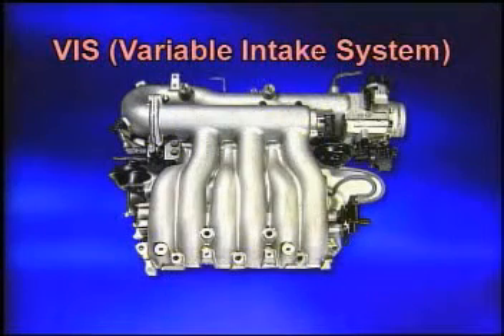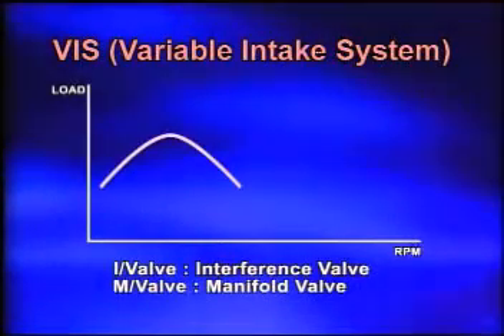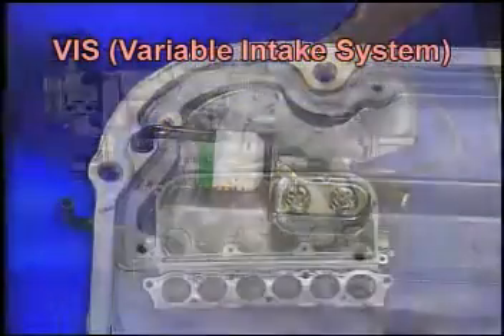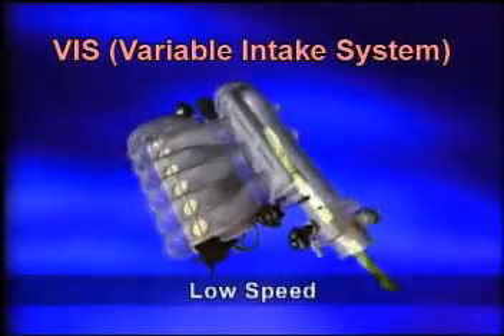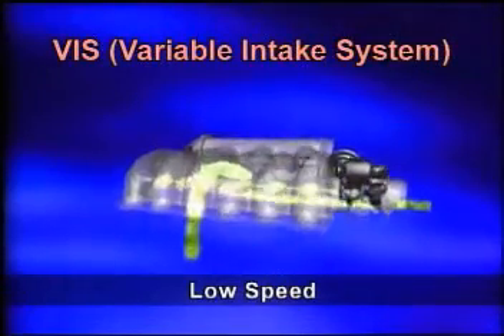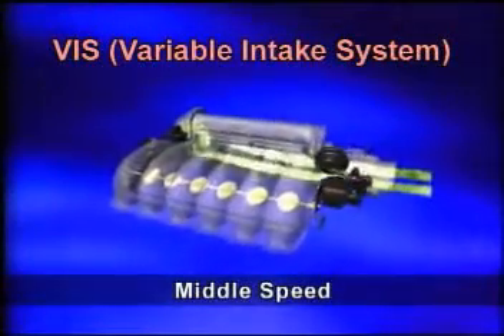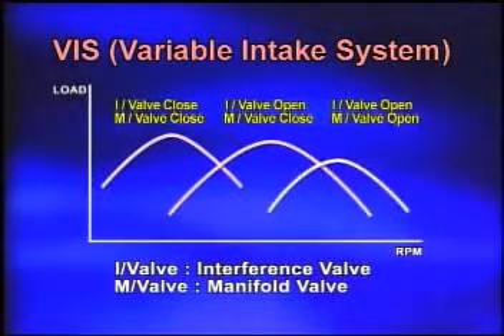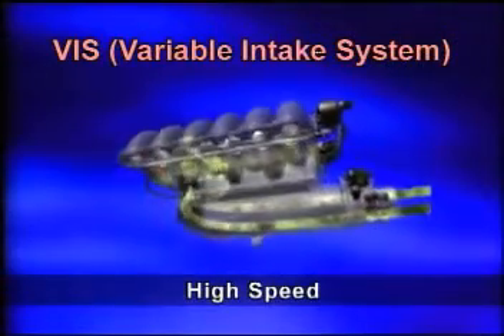KIA Sportage KM Variable Intake Manifold System